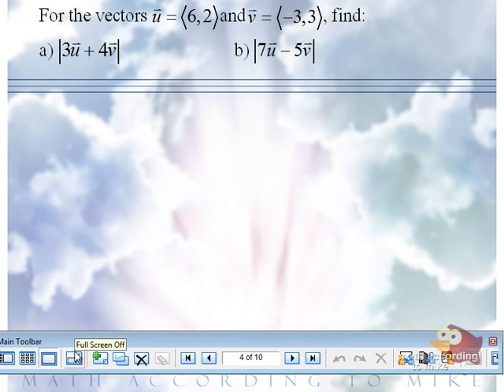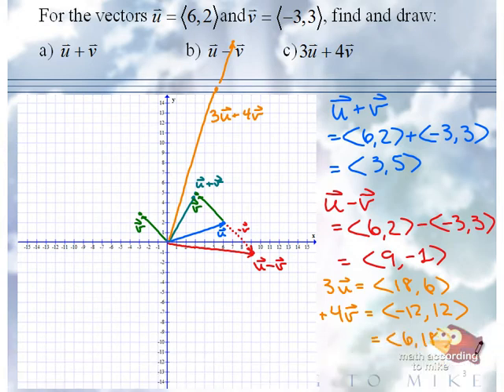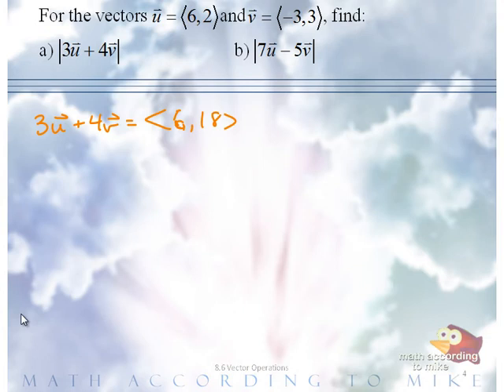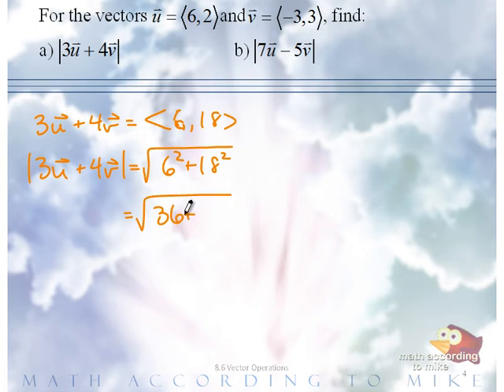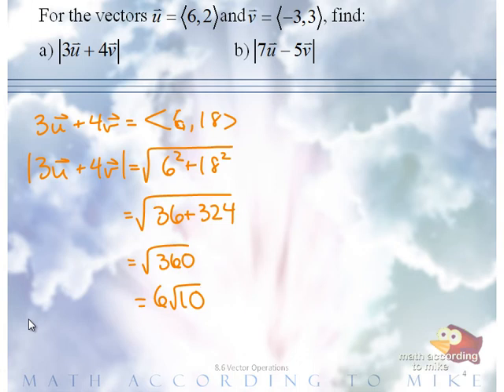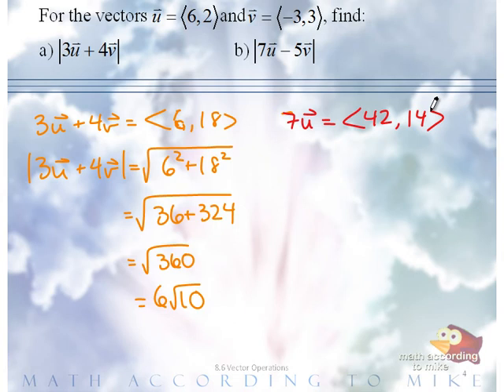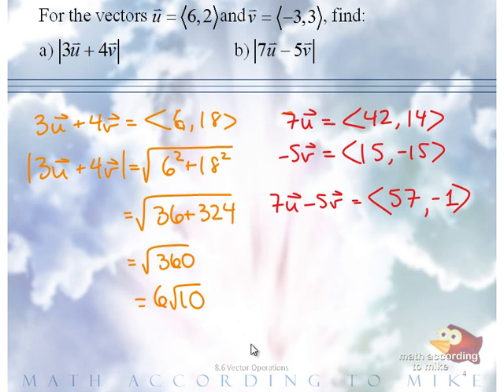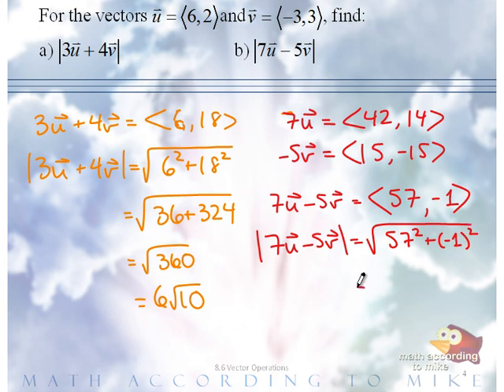Finding Magnitude of Vectors in Component Form